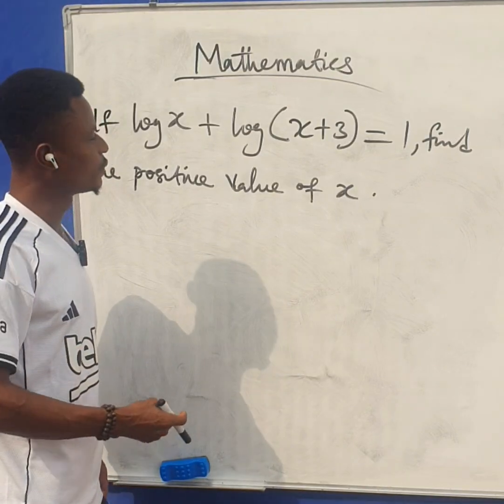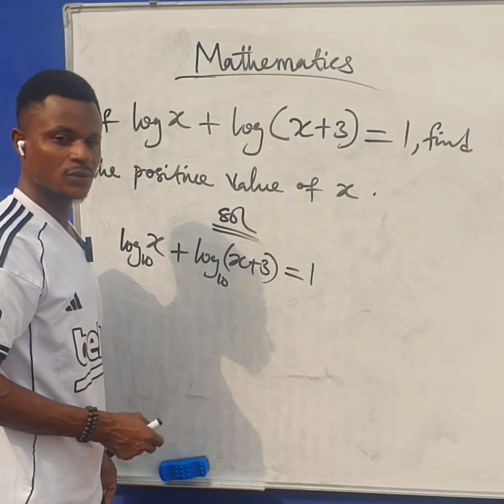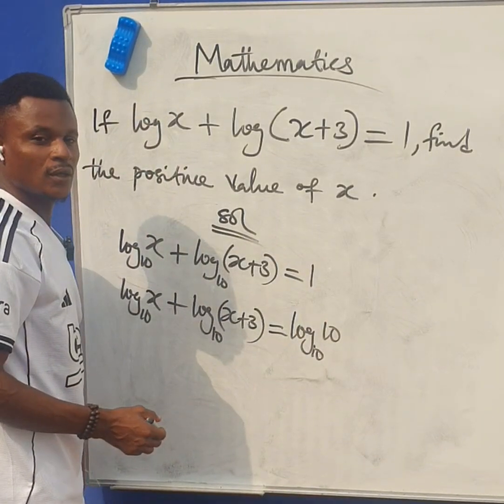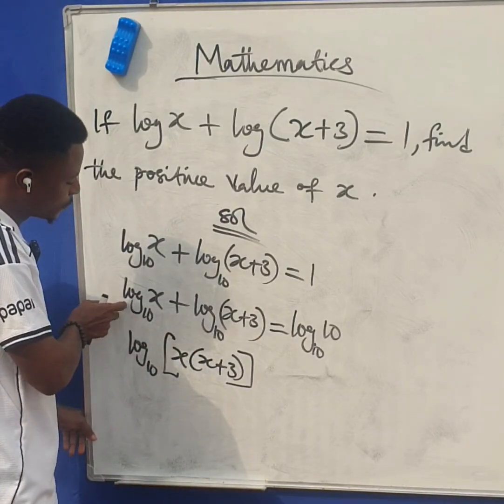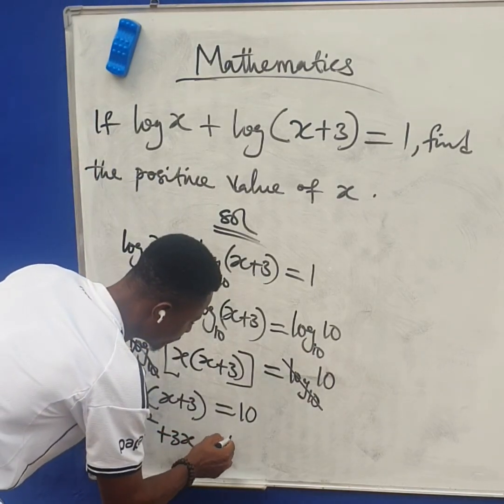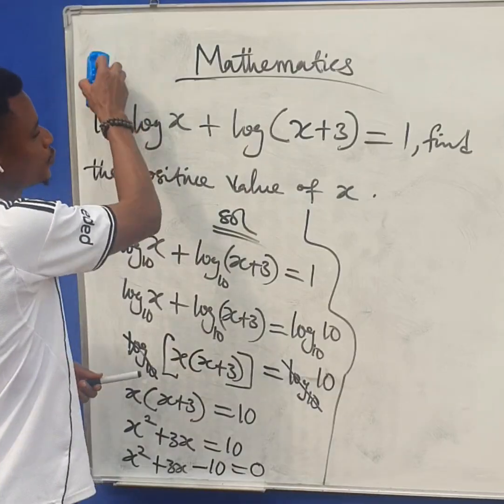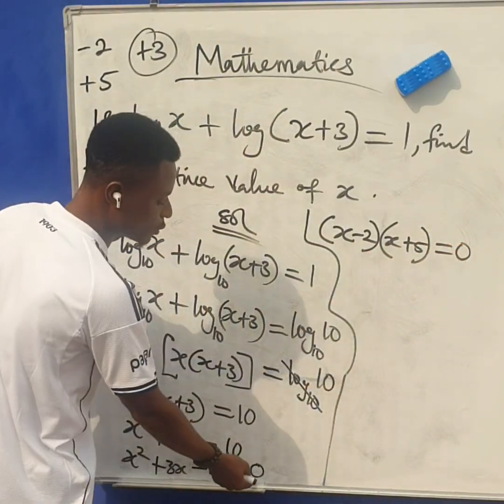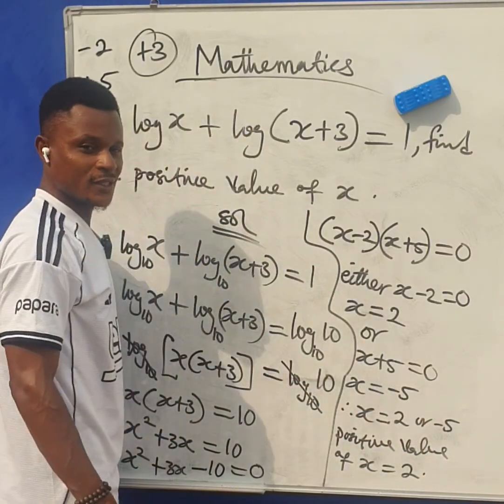Students are scared of this question